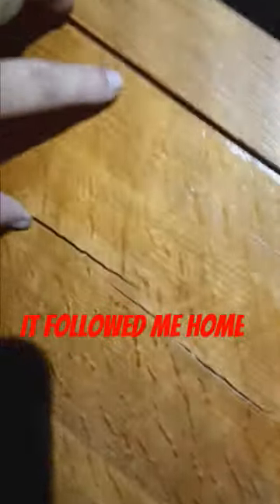Roadside Rescue. Tiger Striped Veneer For An Antique Restoration.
Part II @DashnerDesignRestoration  dropped a great video of lightly restoring an antique barristers bookcase. It had beautiful tiger striped grain from quartersawn oak.

It reminded me of the veneer on top of the sewing machine cabinet that I didn't intend to restore. It occurred to me that it would be a good one to practice on and that just yesterday on a roadside piece (that I decided I didn't need to follow me home) had similar grain pattern and would probably work. I drove back to that neighborhood and was able to find it again.

It's just the left side base from a mid-century modern oak desk with some nice dovetailed  drawers. I kind of like the mid-century hardware.

It would have to be stained to match the sewing machine, but it'd be interesting to see if it would work. The veneer is already ready to peel off and the other idea I had was just to use it to practice reattaching veneer.

I need to quit acquiring furniture restoration projects and actually complete something. Anything.